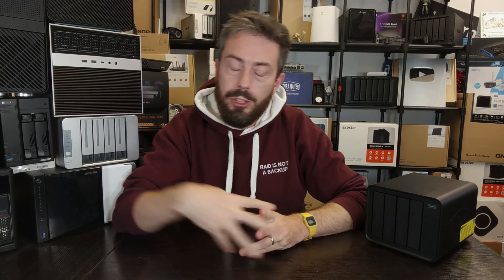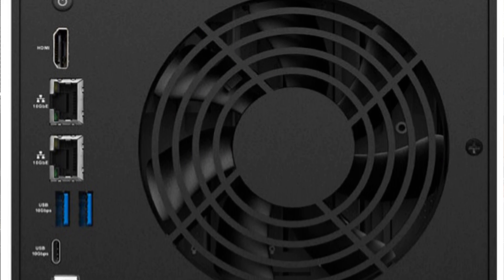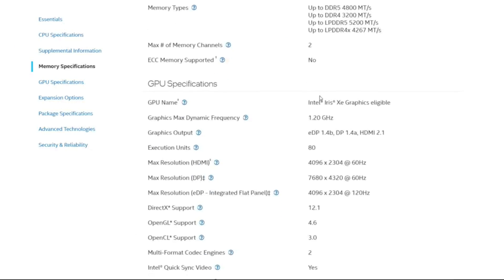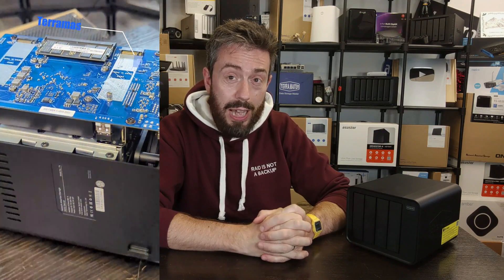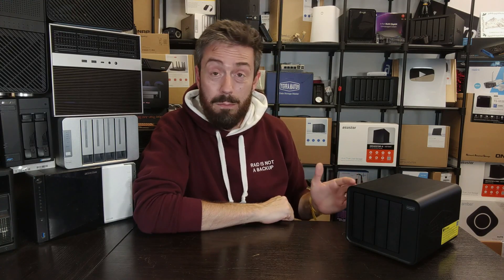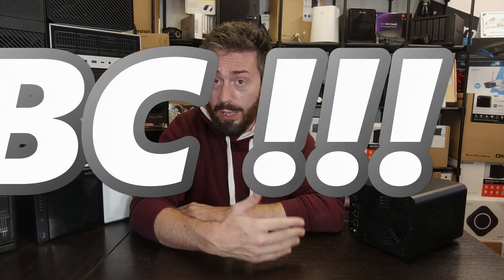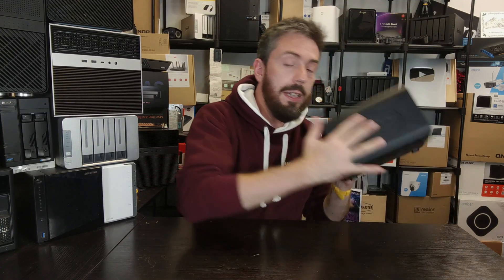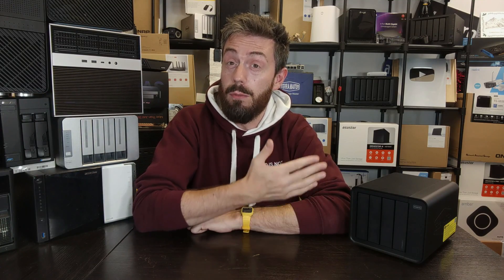Terramaster F4-424 Max NAS Leaked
Terramaster F8 SSD $899 on Aliexpress
Terramaster F4-424 Max (Amazon) Check

Video Chapters
00:00 - The Start
00:30 - The F4-424 so far...
00:48 - Hello TS-424 Max NAS
01:13 - CPU
01:40 - Design
02:05 - Gen 4 M.2?
02:35 - Why so interesting?
03:05 - Network Connectivity 1
03:20 - Estimate Pricing
03:45 - Network Connectivity 2